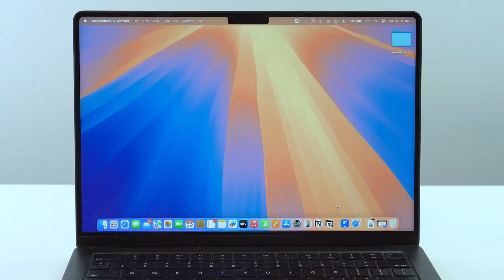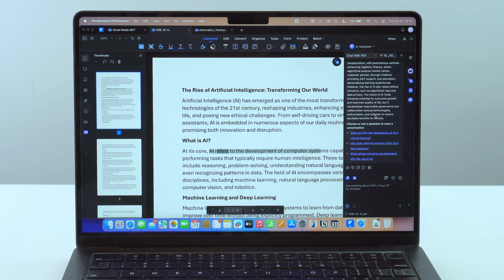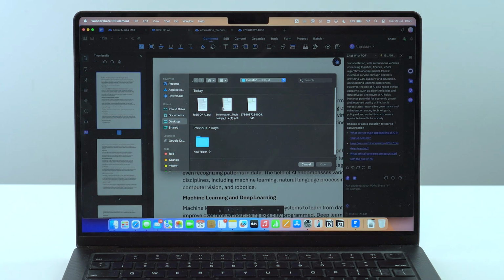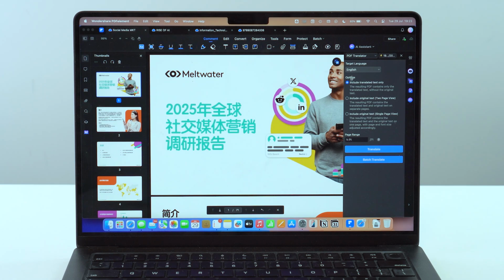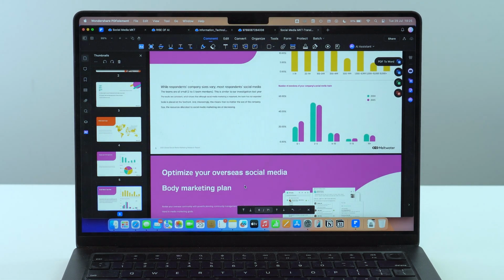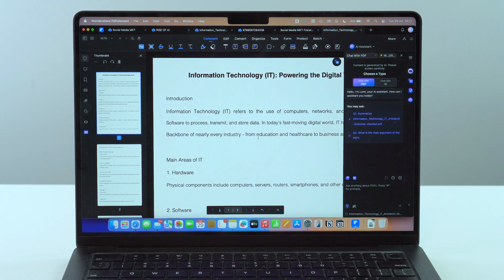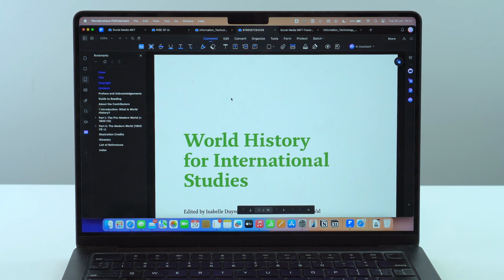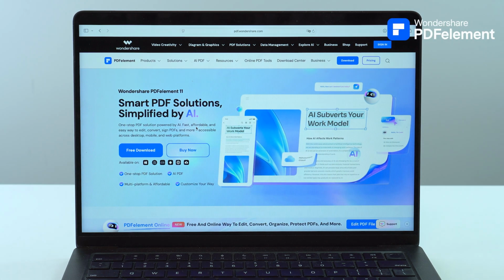Could This Be the Ultimate PDF Editor with Incredible AI Features?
In this video I give you an overview of the amazing AI Tools of my favorite PDF Editor: PDFelement! If you are like me and you go through a ton of pdfs on your day to day life, you're gonna love PDFelement. It doesn't matter if it's for work, school or university, PDFelement is the right way to go! Whether you need to annotate, edit, or convert PDFs, this powerful software has got you covered. Join me as I explore its user-friendly interface, unique features, and how AI enhances the editing process. Discover how you can streamline your workflow, improve productivity, and create stunning PDFs with ease. I’ll also share tips and tricks to make the most out of this PDF editor, so you can elevate your document management skills to the next level.

00:00 Intro
00:36 AI Summaries
02:43 Now with Multiple Documents
03:47 AI Translation
05:32 AI Grammar Check
06:33 Mind Map
07:46 Markdown
08:49 Conclusion and Special Offer!